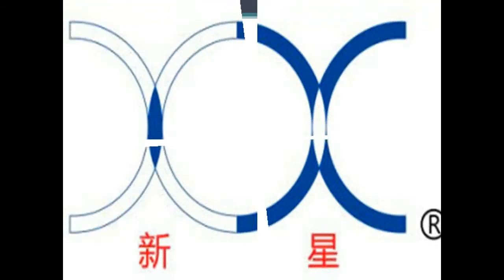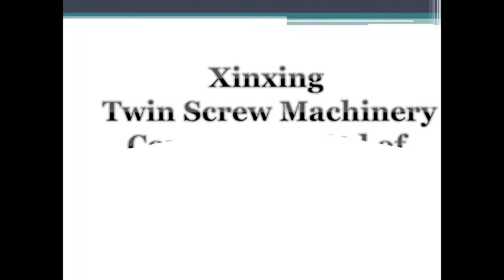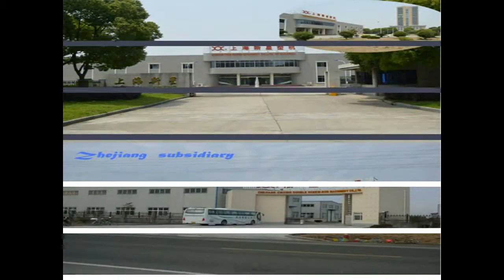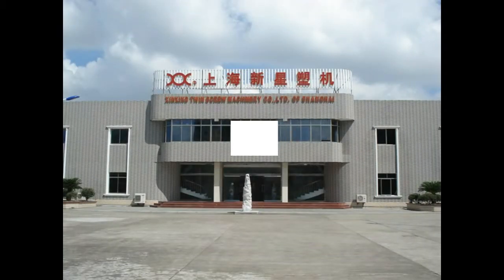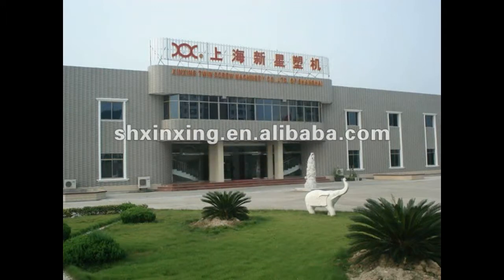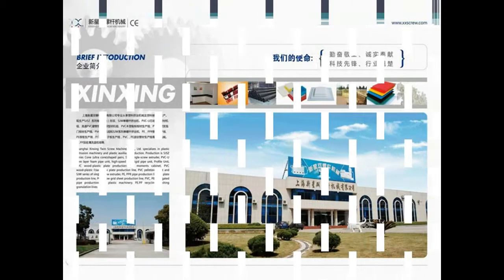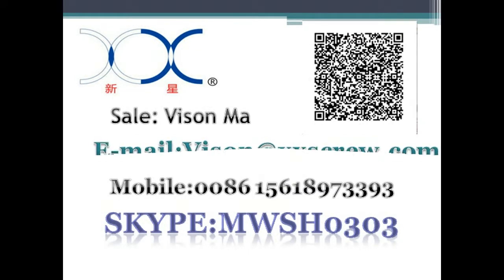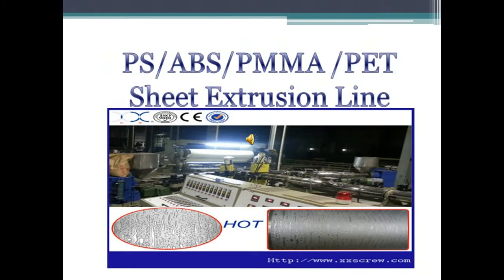ABS PS PMMA PET PVC sheet extrusion machine line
Xinxing Twin Screw Machinery Co.Ltd of Shanghai China,founded in 1989,specialize in Plastic extruding machine,such as single /Twin screw extruder, plastic pipe,plastic sheet ,plastic board plastic window/door profile.